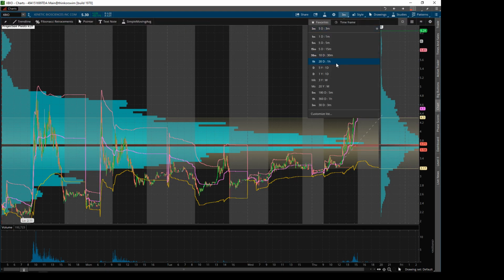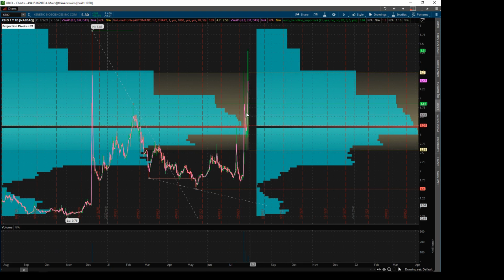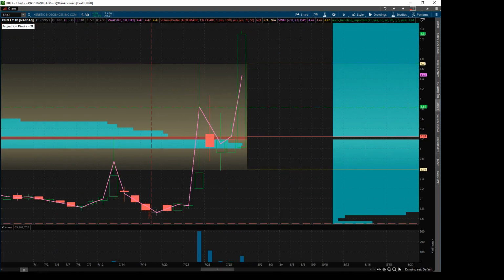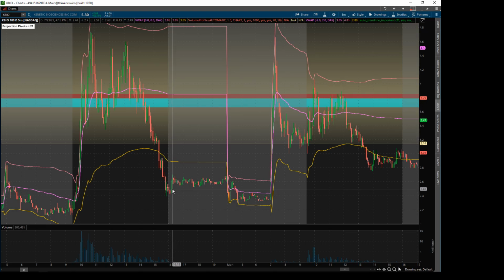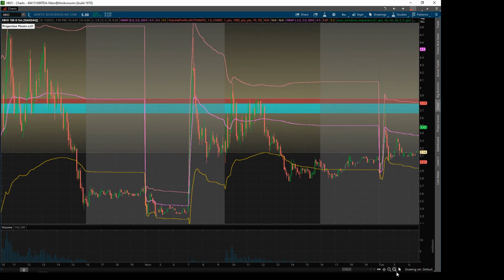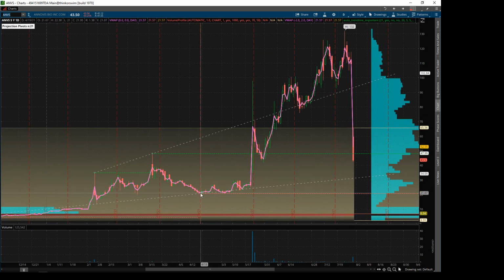$XBIO HOW I MADE 2% WHEN IT SHOULD HAVE BEEN +200-250%, HOW I WILL AVOID IN FUTURE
= interact at these places for chance to get in on the monthly free 1 on 1's

reach out=

Any opinion, news, research, market analysis, prices, trade ideas, or any other information contained in this video or live broadcast does not constitute investment advice. I am not liable for any loss or damage, including without limitation to, any loss of profit which may arise directly or indirectly from use of such information. Please do your own due diligence, it will be beneficial for you in the long run.